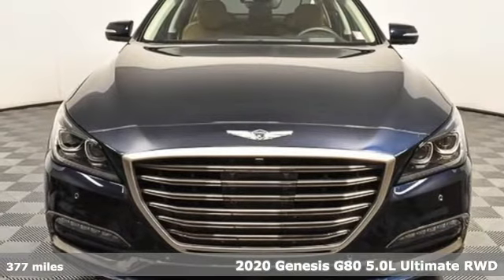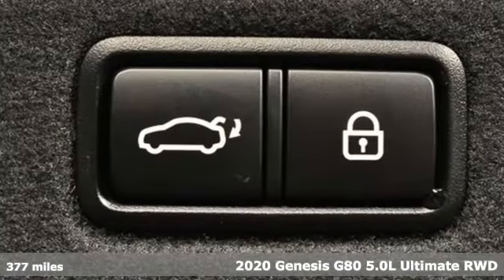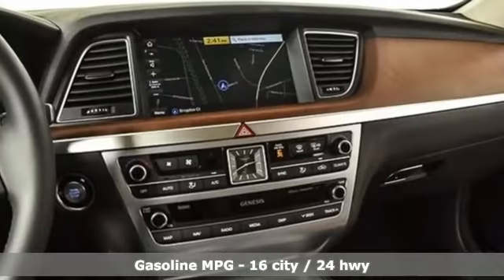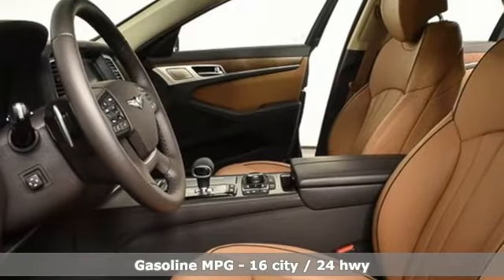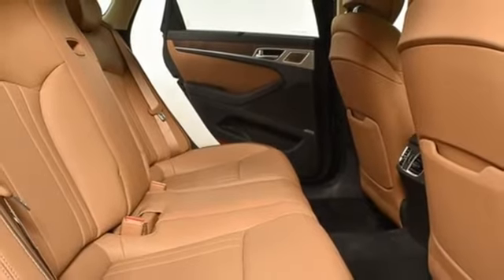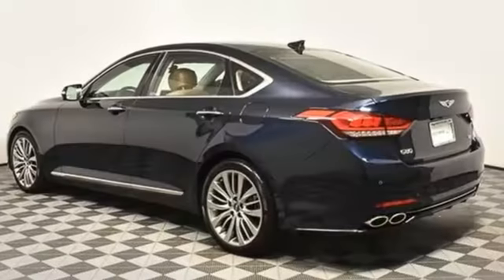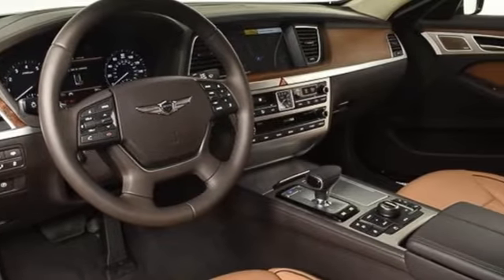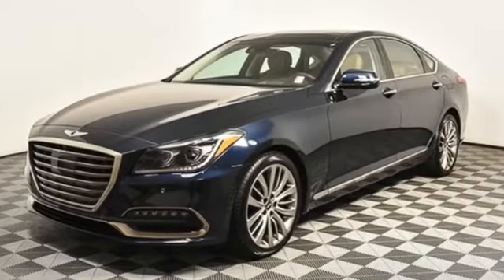Used 2020 Genesis G80 Atlanta Duluth, GA G1251 - SOLD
Year: 2020
Make: Genesis
Model: G80
Trim: 5.0 Ultimate
Engine: 5.0L V8 DGI DOHC
Transmission: 8-Speed Automatic with SHIFTRONIC
Color: Blue
Interior: Brown
Mileage: 377
Stock #: G1251
VIN: KMTFN4JF9LU333804

Address:
5785 Peachtree Ind Blvd